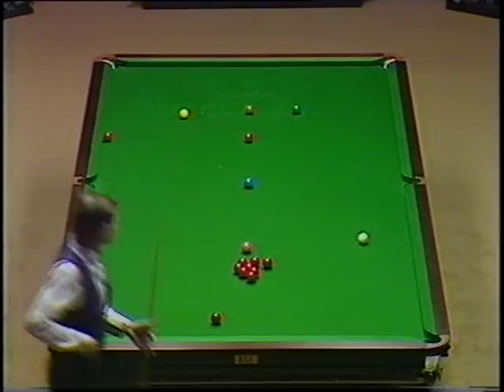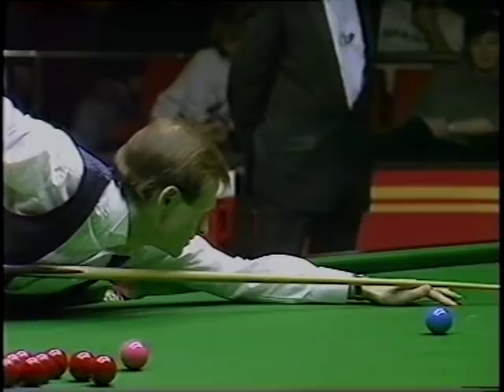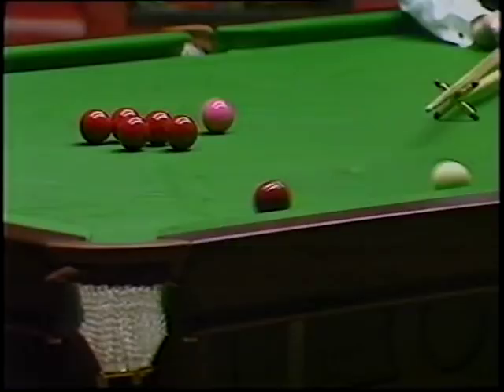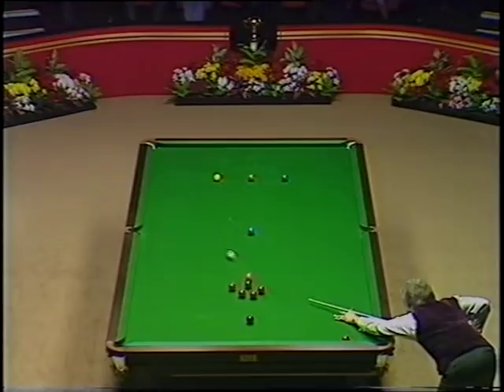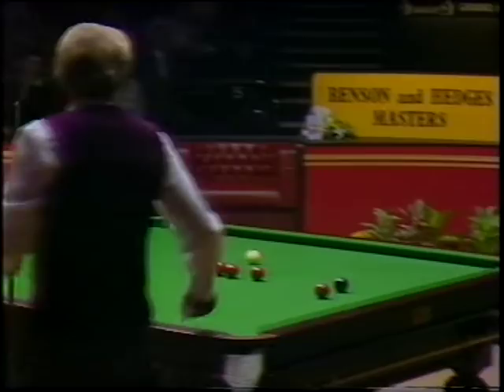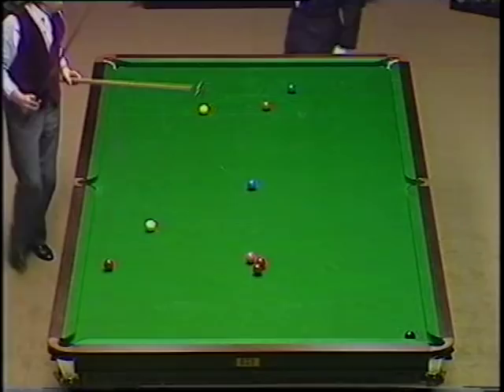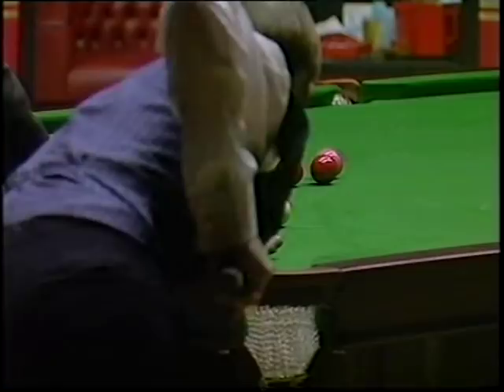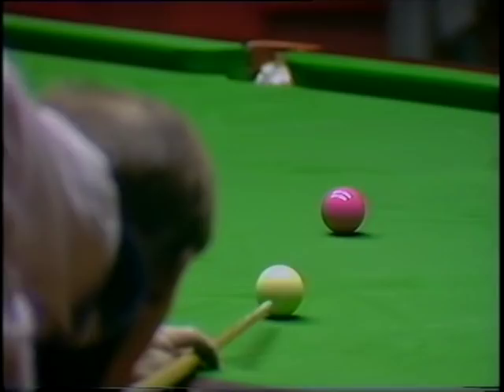Alex Higgins vs Terry Griffiths 1987 Masters Final Frame Part 2.avi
Part 2 of the final frame. Complete with "pitch invasion" by fat drunken idiots. Having said that, crowd trouble in the modern day game would consist of a couple of teenagers drinking squash shouting things. Nobody drinks or smokes any more. They'll live longer, but don't know why they want to.